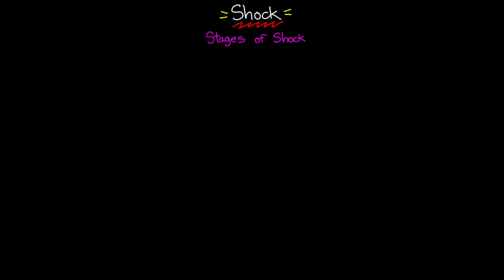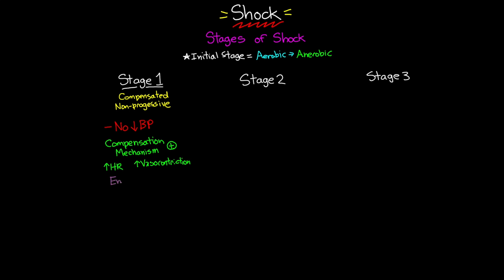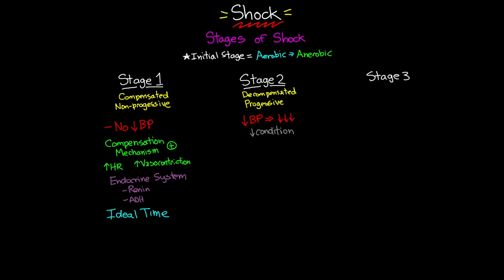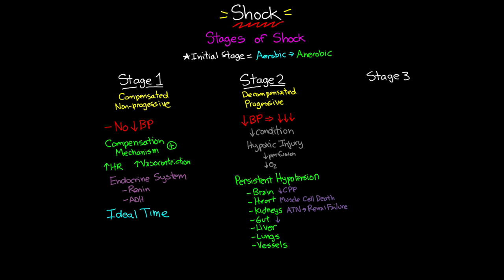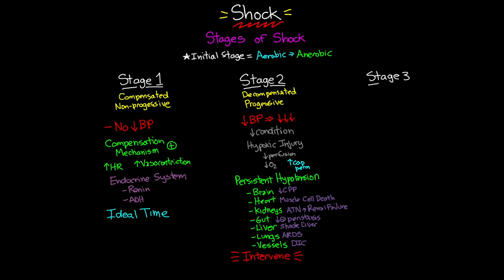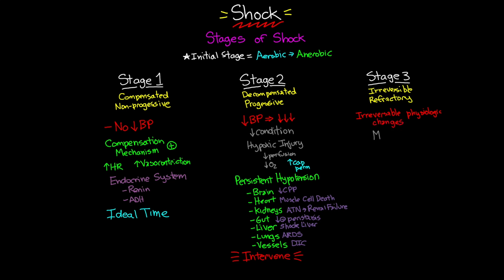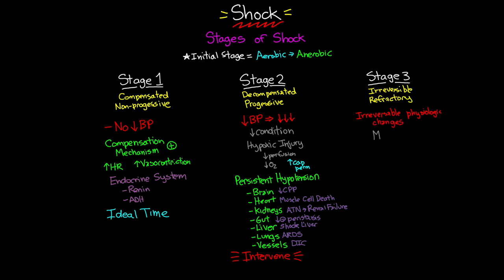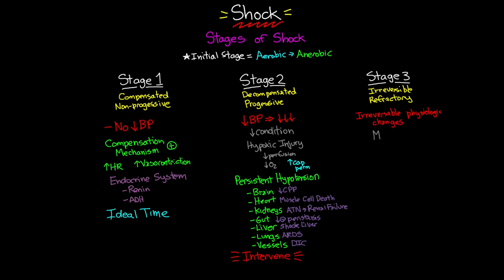Stages of Shock | Types of Shock | Shock (Part 2)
In this second lesson in our series of lessons on shock, we talk about the different stages of shock as well as a quick overview of the different types of shock. We continue presenting these higher level, fundamental concepts of shock that not only apply to all forms of shock, but play a vital role in your understanding, recognizing, and thus being able to appropriately intervene and treat.

We start by breaking down the three stages of shock and covering the differences between each of the stages and what will happen as your patient progresses through each stage.

Then we move on start the introduction to the different types of shock, also known as the causes.  We break down the three main categories of causes and list any of the subcategory types of shock and how they relate to one of three main types.